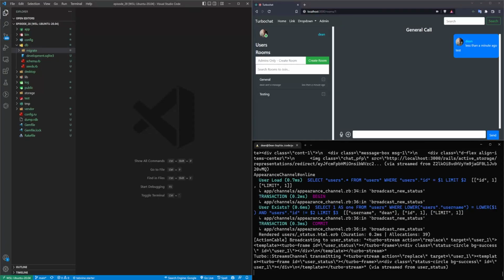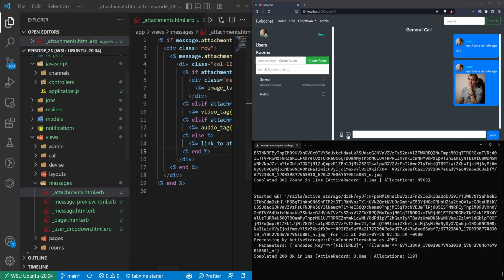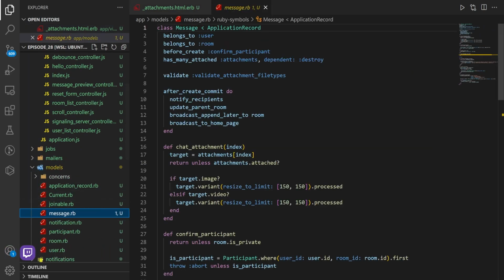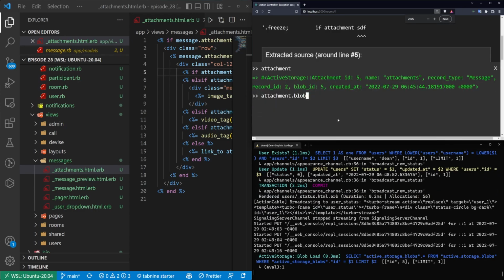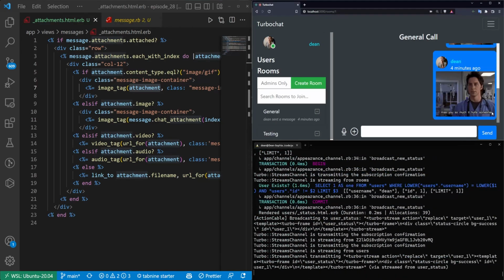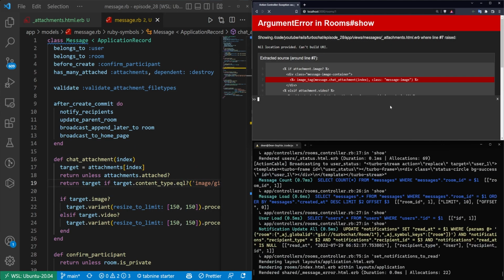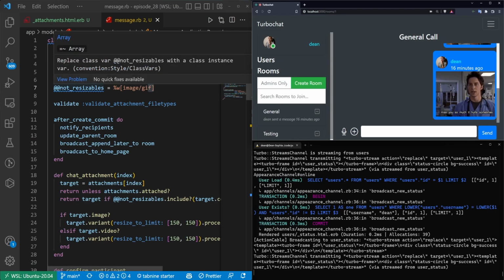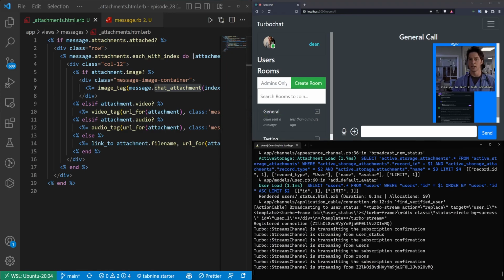Adding GIF Support To A Rails 7 Chatroom | Turbochat Part 28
Casually adding GIF support to the turbo chatroom. A lot of the groundwork was already done, it just requires a small tweak to how we're handling message attachments.

Timestamps